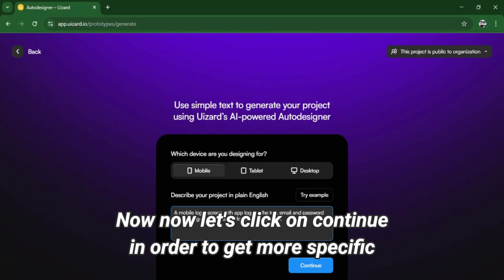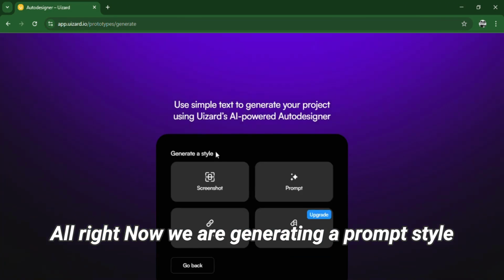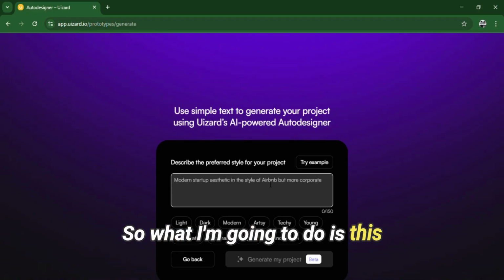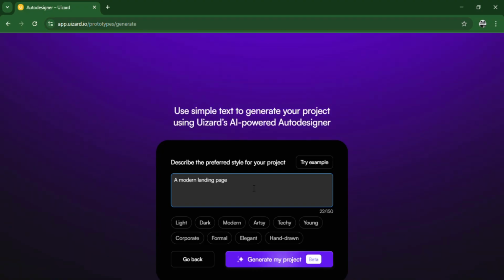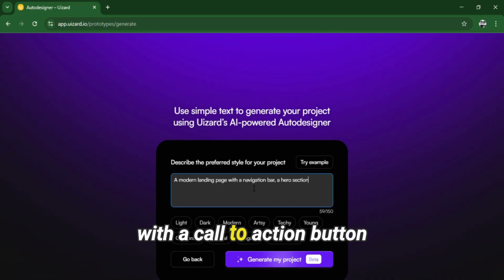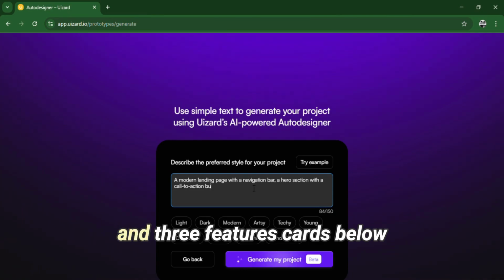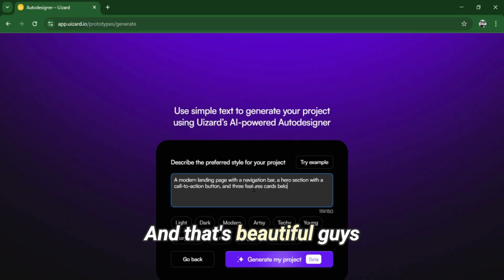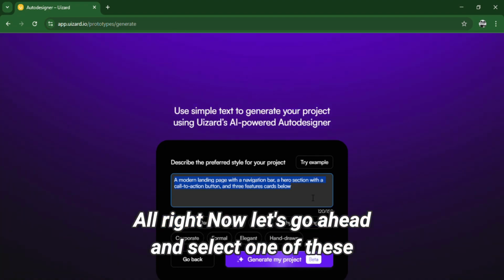AI Designs a Modern Landing Page from Text Instructions!